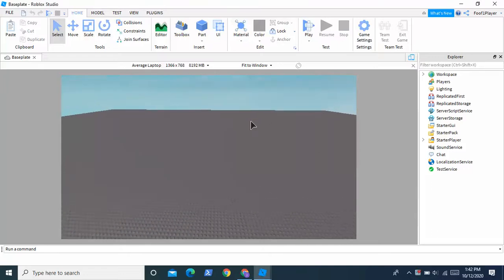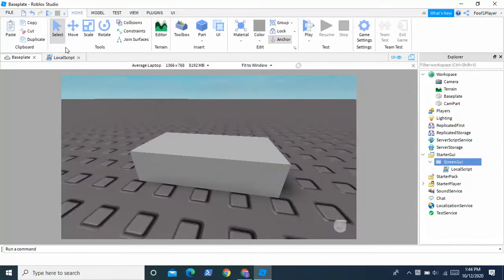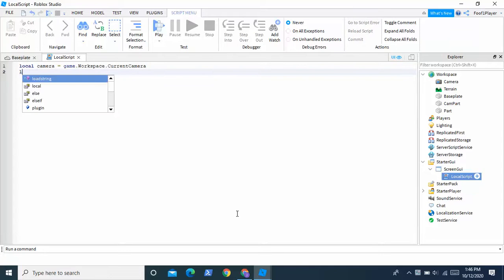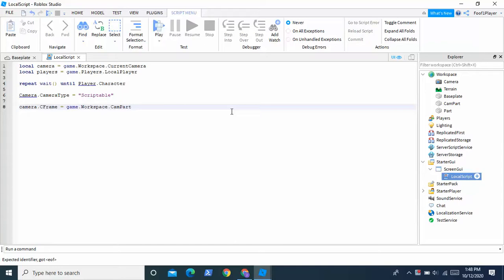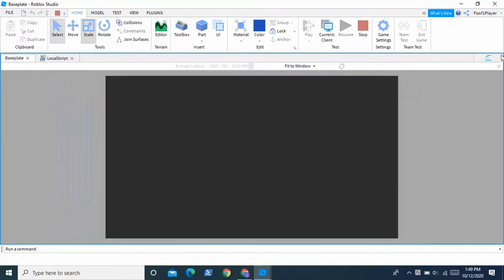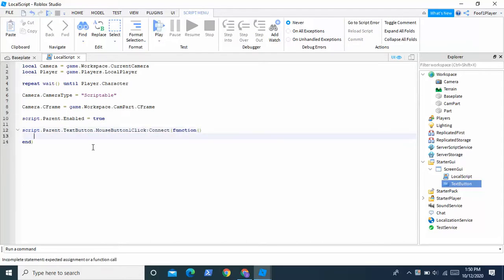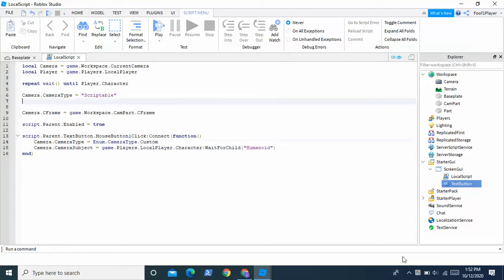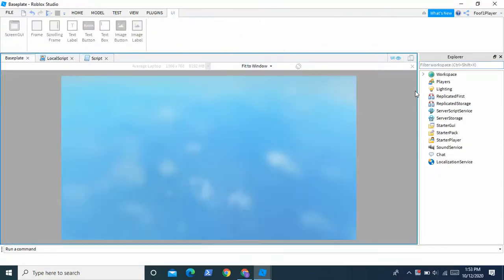How to make an advanced start menu in roblox studio!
This video will tell you all that you need to know to make an advanced start menu for your Roblox game!

Already purchased a membership? Click below to access the scripts shown in this video!